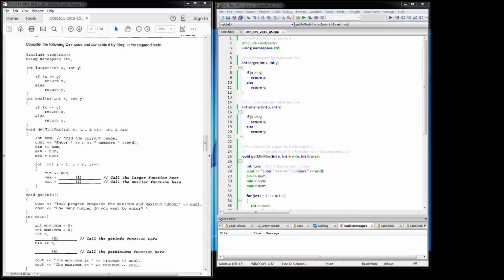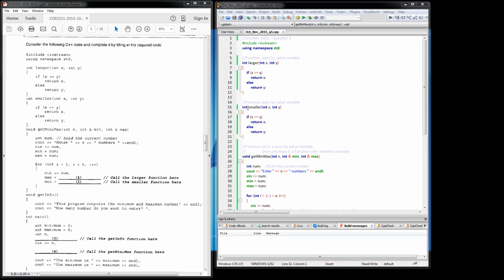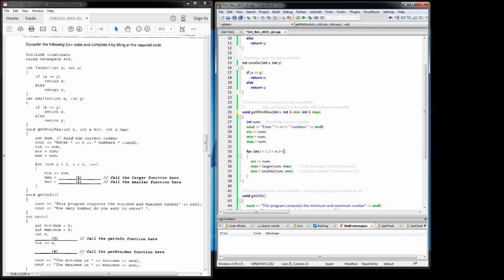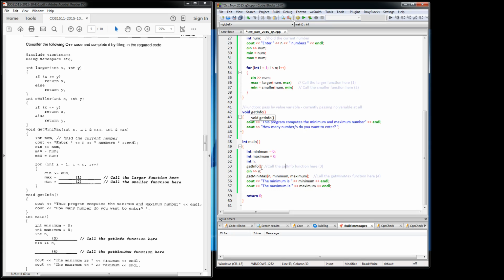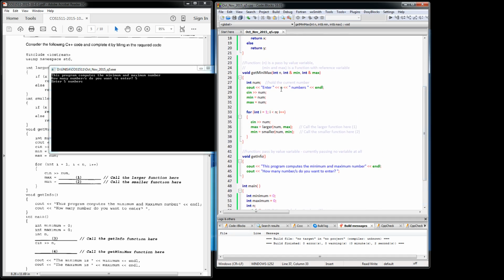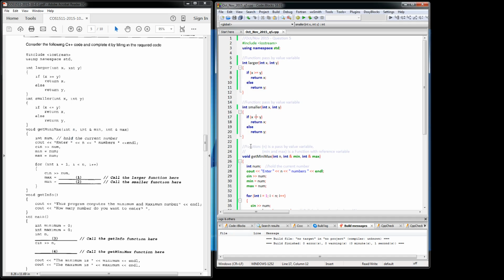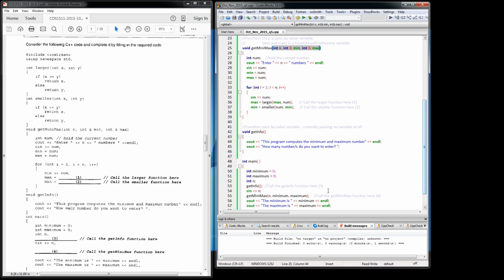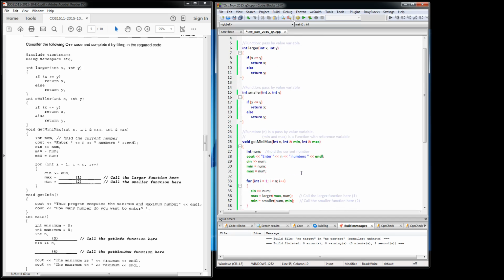COS1511 - Oct/Nov 2015 - Question 5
COS1511 - Oct/Nov 2015 - Question 5 - 4 function calls - fill the missing function call